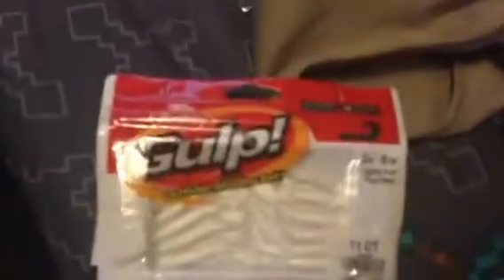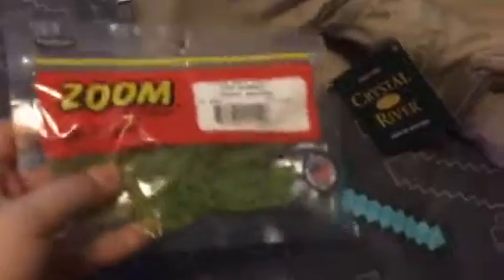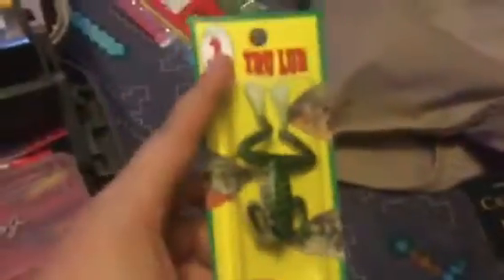What I got for Christmas part 1